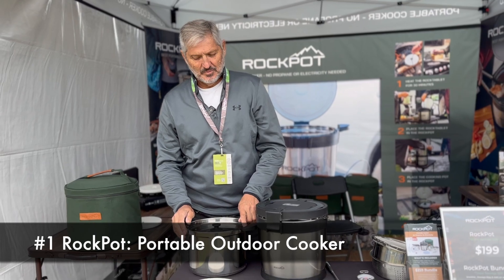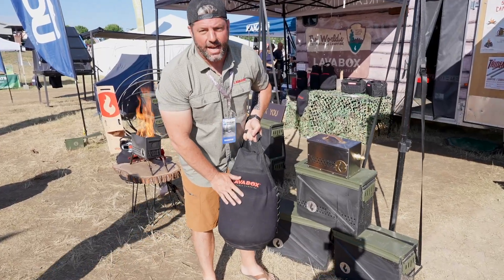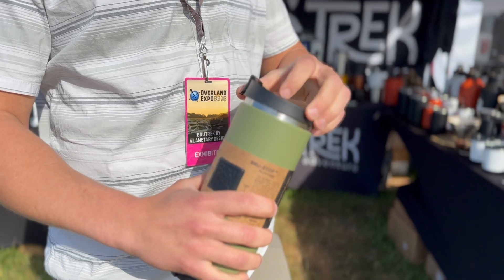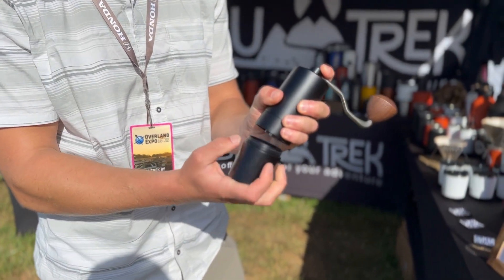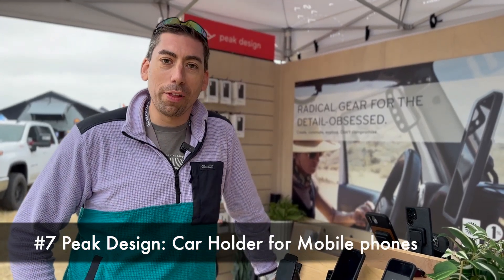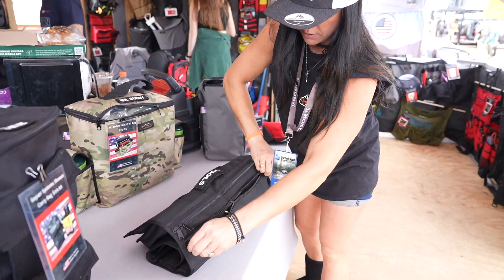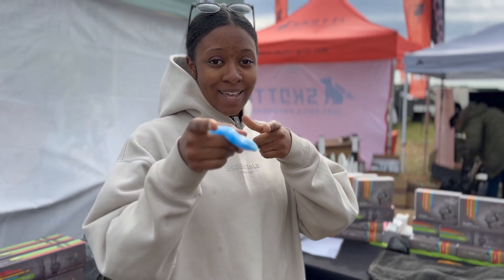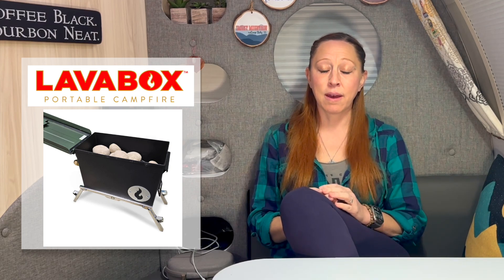10 Camping Accessories to Make Camping Easier!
00:39 #1 RockPot: Portable Outdoor Cooker
(Get $10 off with code MANDRICK)

01:23 #2: LavaBox: Propane Firepit

03:02 #3: Ororo: Heated Outdoor Wear

03:56 #4: Planetary Design: Coffee Supplies

06:00 #5: Turtlebox: Rugged Bluetooth Speaker

06:36 #6: Devos Lights: LED Lanterns

07:29 #7 Peak Design: Mobile Phone Holders

08:15 #8 Overland Gear Guy: Travel Tool Kit

09:13 #9 WonderPax: Heating/Cooling Gel Pads

09:45 #10 Geyser Systems: Outdoor Shower

Cheers!
Mandy & Kendrick